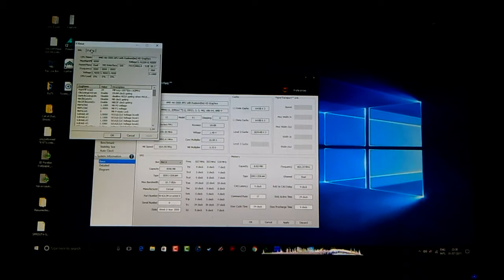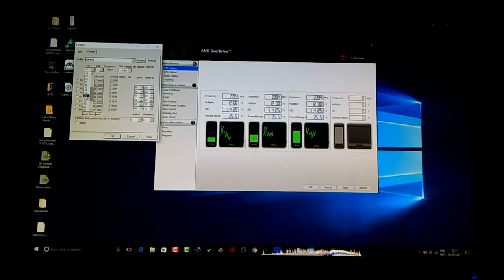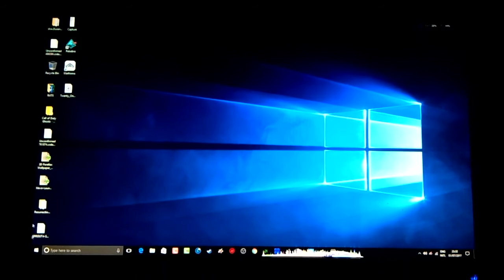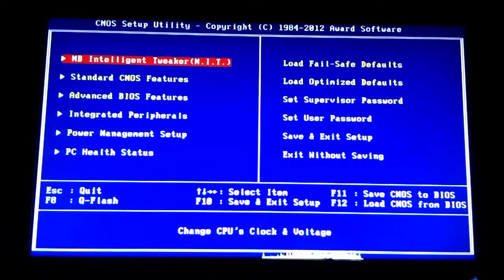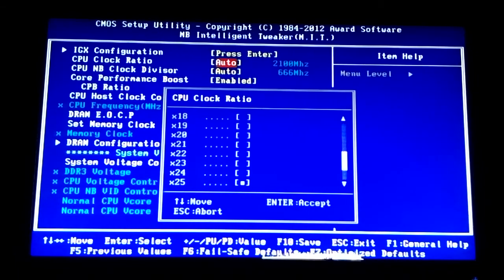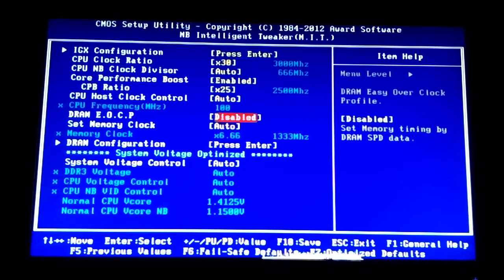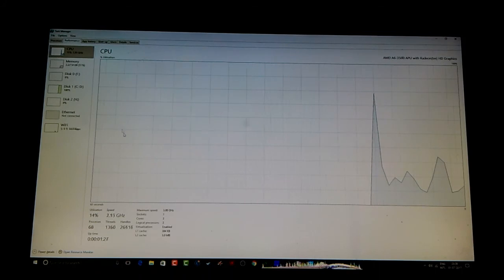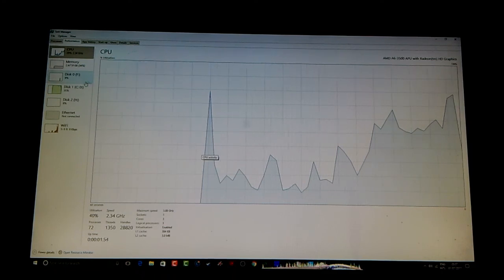Overclock a6 3500 to its best